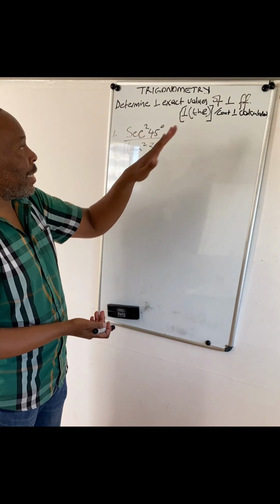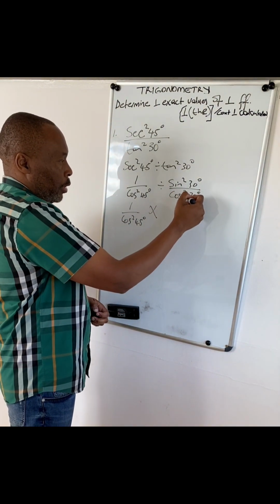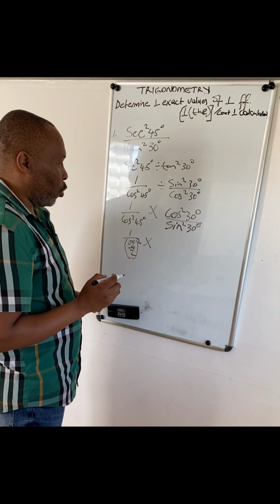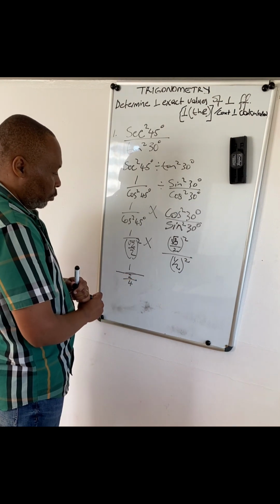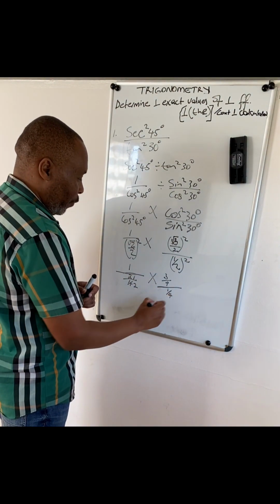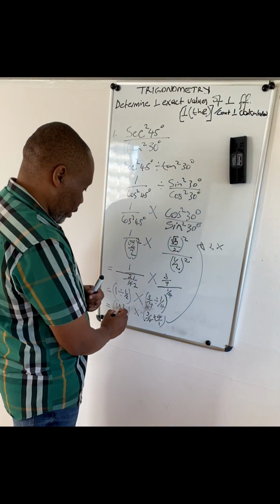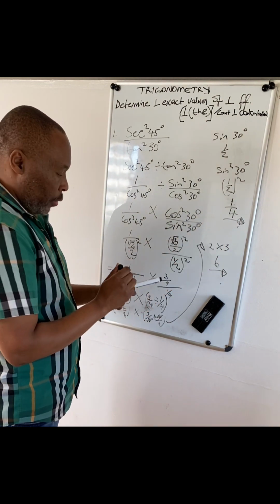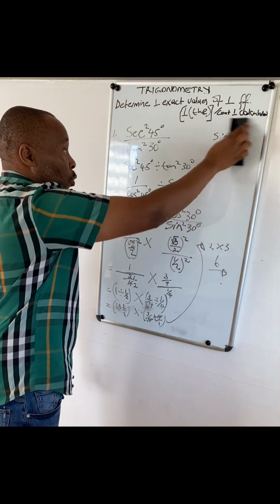Trig activities part 12